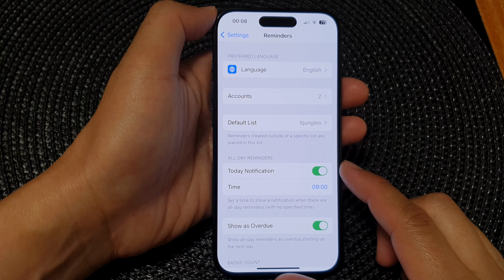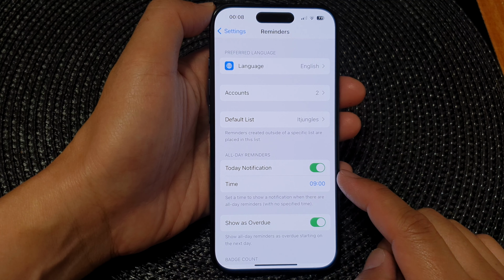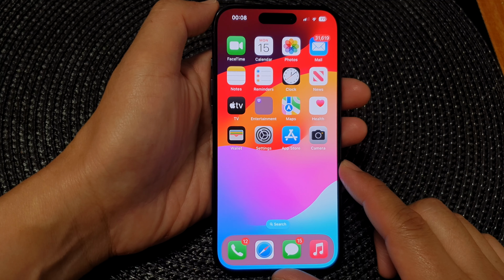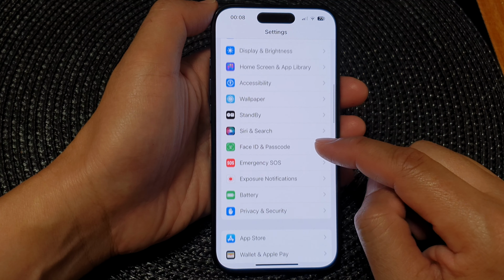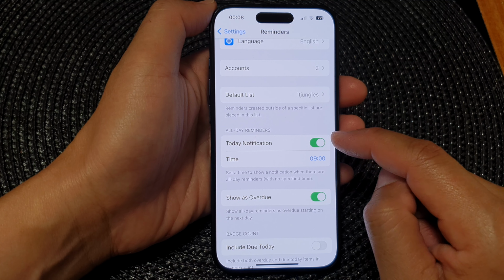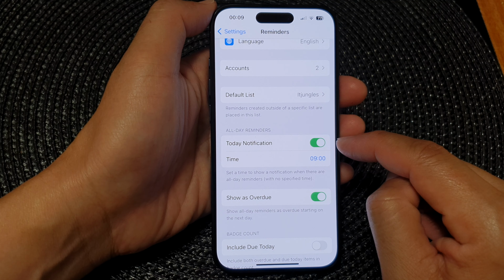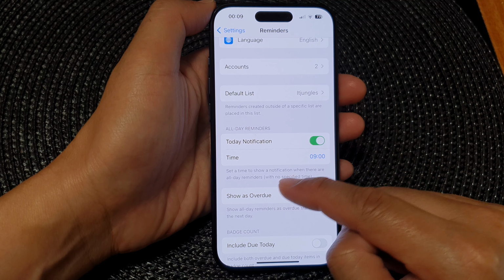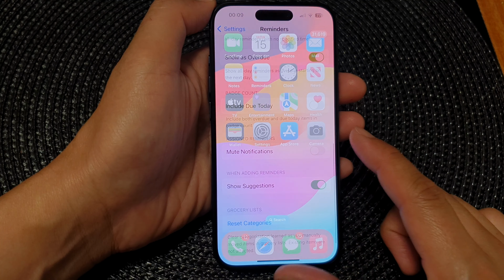iPhone 15/15 Pro Max: How to Turn On/Off All Day Reminders Today Notifications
In this comprehensive tutorial, we'll guide you through the process of managing All-Day Reminders Today Notifications on your iPhone 15 series running iOS 17. Whether you're looking to boost productivity or streamline your notifications, we've got the step-by-step guide you need.